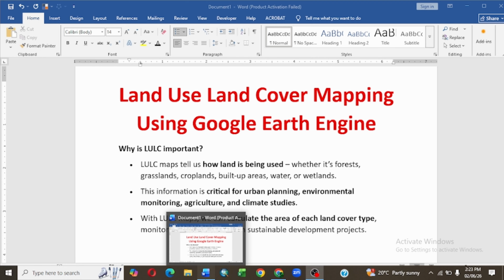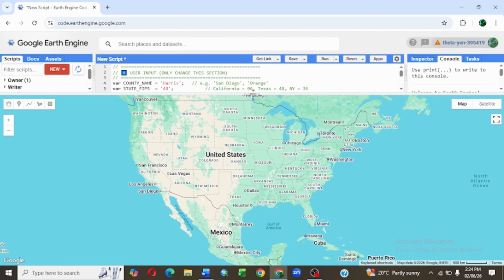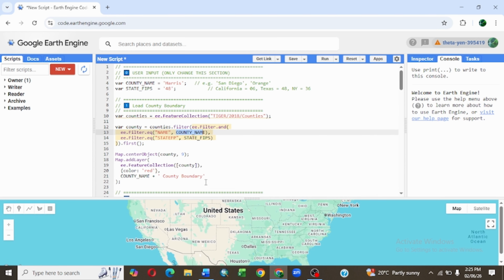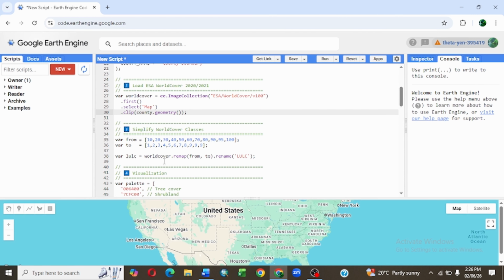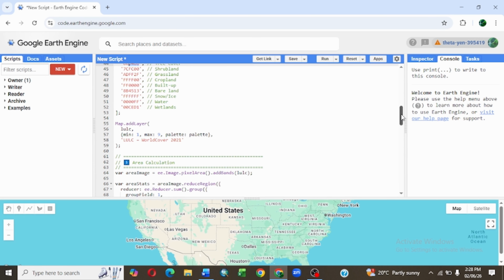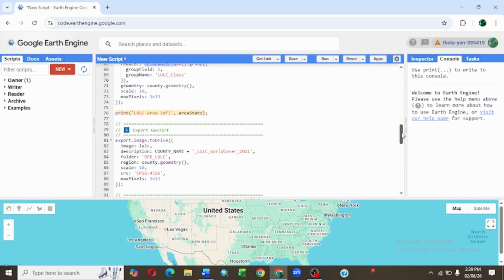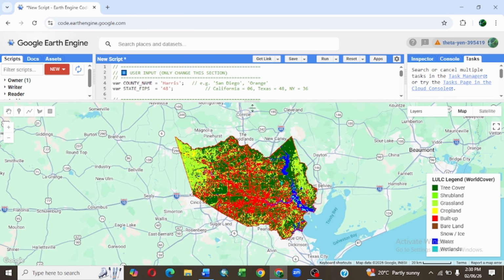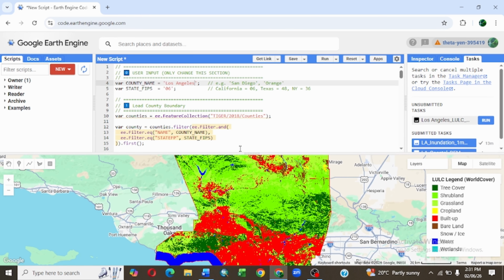LULC Mapping in Google Earth Engine I ESA WorldCover 2021 | USA County Level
In this video, you will learn how to create a Land Use Land Cover (LULC) map using Google Earth Engine (GEE) with ESA WorldCover 2021 (10m resolution) data.

This tutorial explains each command step by step, just like a classroom lecture, so beginners and GIS students can easily understand the workflow.

📌 What you will learn in this video:

What is Land Use Land Cover (LULC) and why it is important

How to select any US county using State FIPS and County Name

How to load ESA WorldCover 2021 dataset in Google Earth Engine

How to simplify LULC classes for better visualization

How to create a clear LULC map with legend

How to calculate area of each LULC class

How to export LULC map as GeoTIFF for QGIS or ArcGIS

🔁 Reusable Script Feature:
This script works for any county in the United States.
You only need to change:

State FIPS Code

County Name

Beginners learning Google Earth Engine

Researchers & planners

Anyone interested in land use analysis

📂 Data Source:
ESA WorldCover v1.0 (10m Resolution)

🧠 Software Used:
Google Earth Engine (JavaScript API)